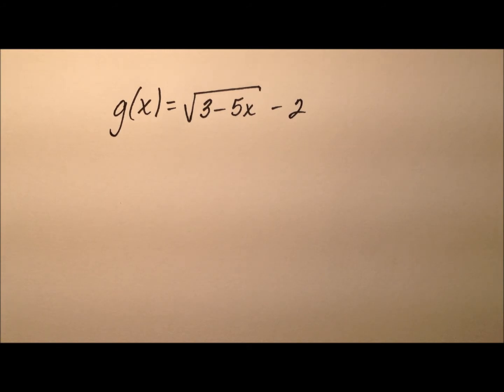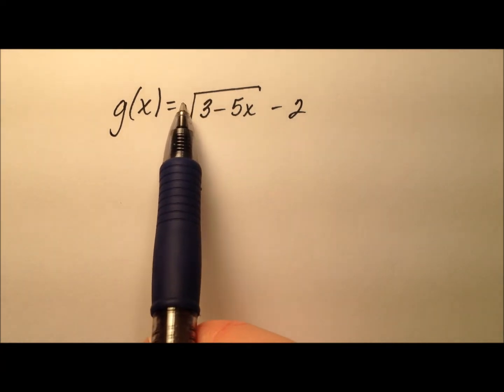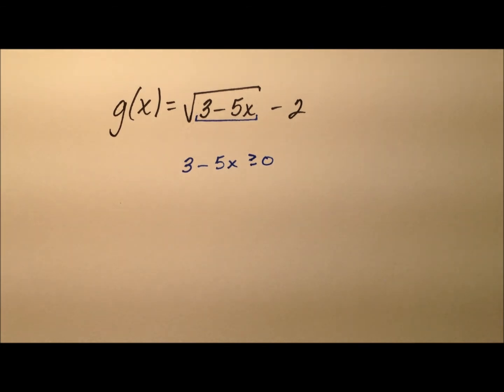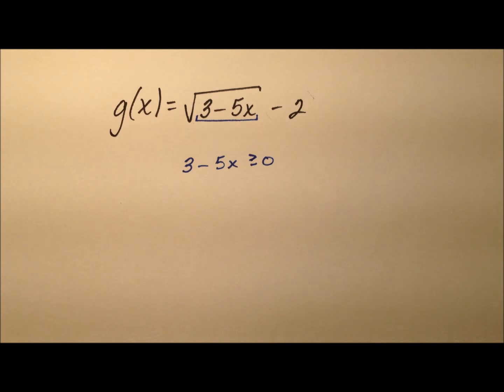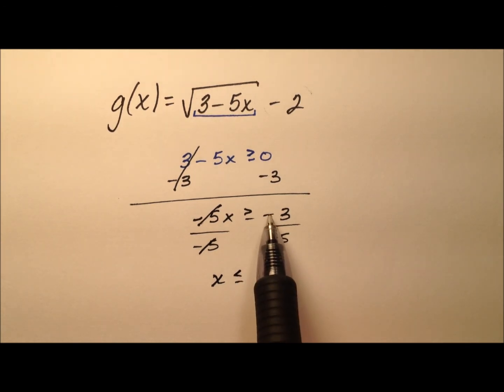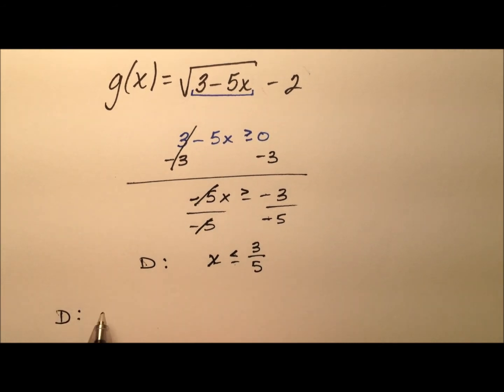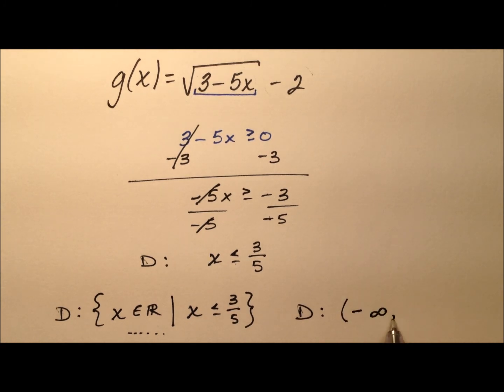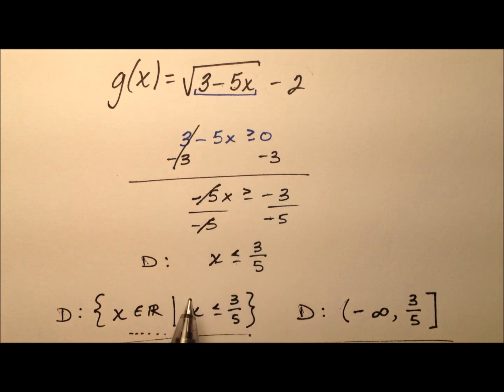Finding the Domain of a Radical Function (Example)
This video works through an example of determining the domain of a radical function by setting the radicand (expression under the square root) greater than or equal to zero.